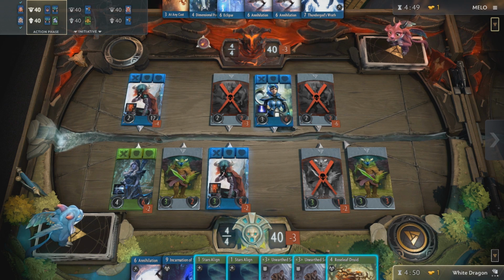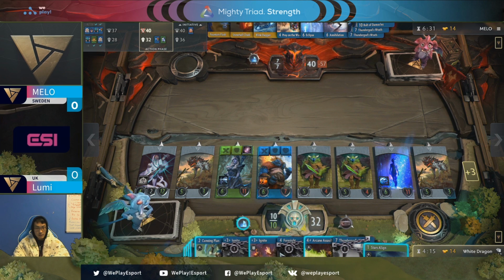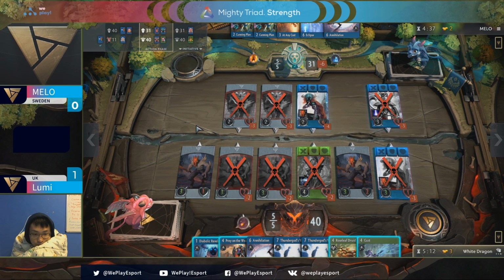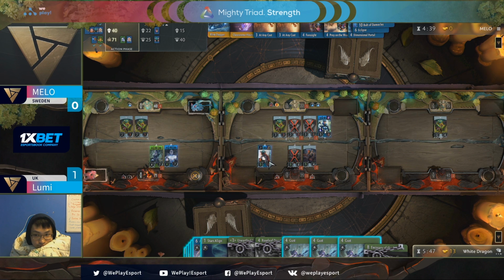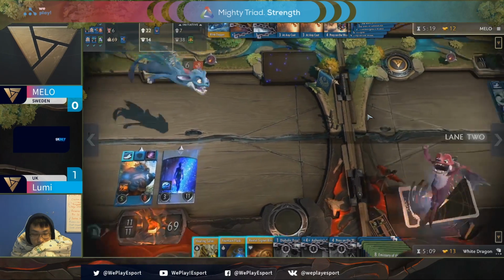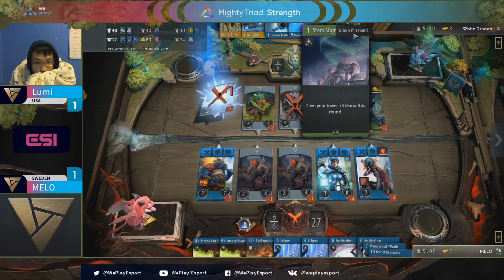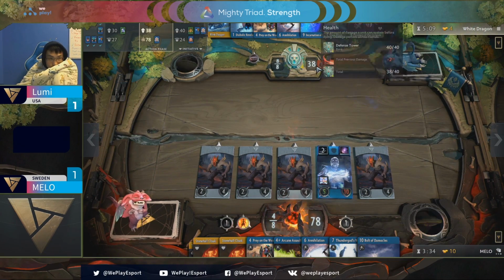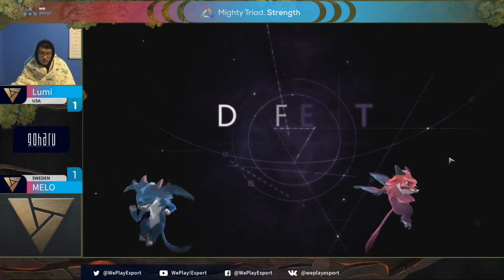Mono-blue SINGLE COLOR deck — FIRST TIME on tournament Melo vs Luminous